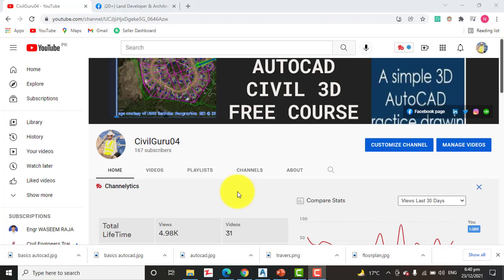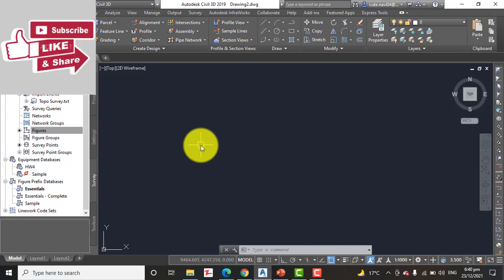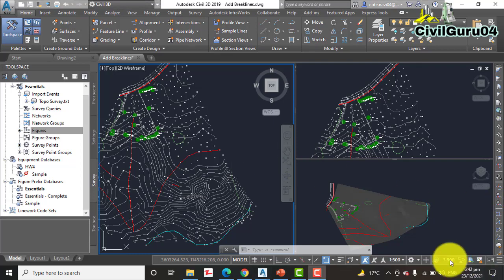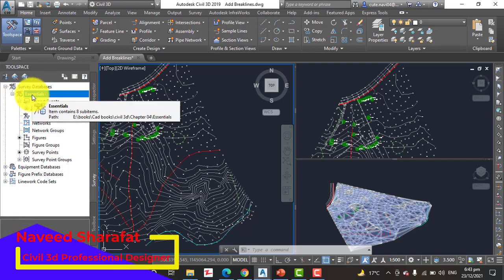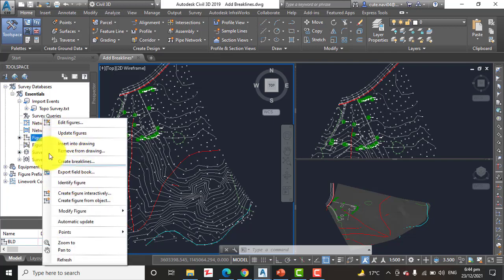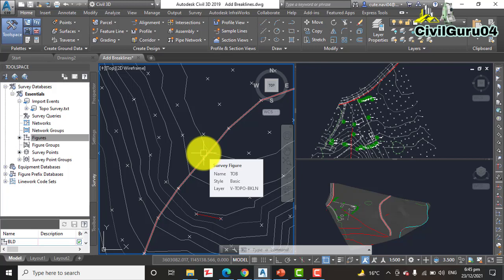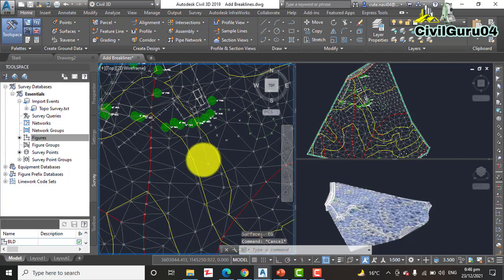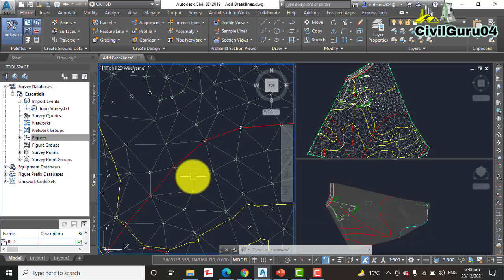How To Add Breaklines In Existing Surface Using AutoCAD Civil 3d | Adding Breaklines To A Surface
Breaklines are line data that can improve a surface in civil 3d. They provide more information to the surface and influence how it is triangulated. Adding a breakline in civil 3dd forces the surface to create triangles connecting the vertices on the breakline. For example, we can create a more accurate surface by adding centerline in civil 3d, the edge of the pavement, top and back of curb breaklines to a surface instead of using points only.
This video shows you how to create/add breaklines to a surface in civil 3d.
Follow each step to complete this exercise.
How to add breaklines in surface using AutoCAD civil 3d.